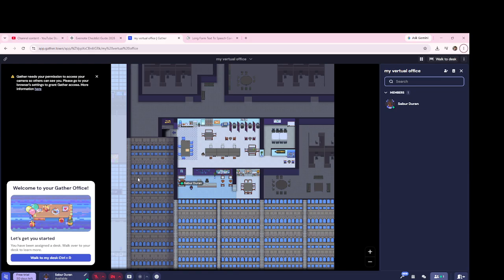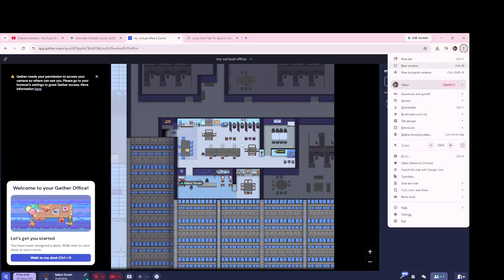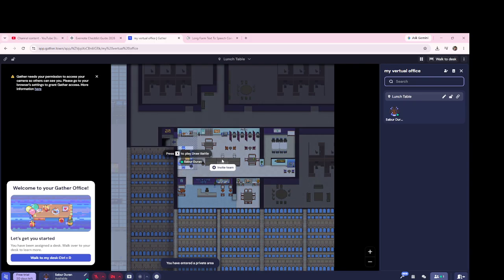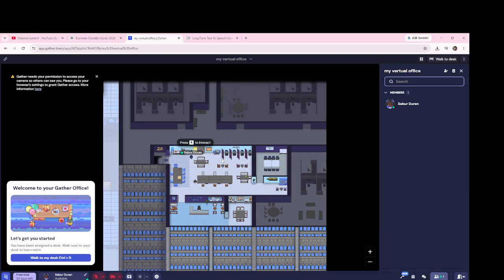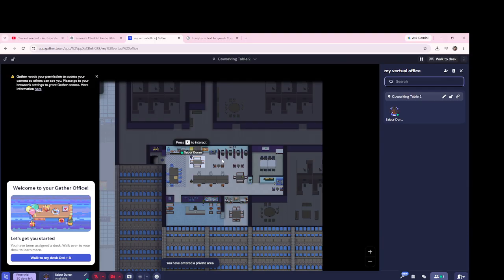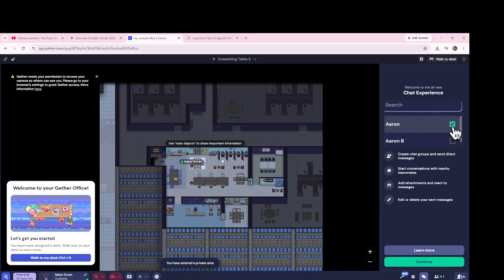How to Set Up Gather for Remote Teams Full Guide 2026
Learn how to set up Gather for remote teams in this quick 2026 guide. Discover how to create a virtual office, customize your workspace, invite team members, and use Gather for remote work and team collaboration.